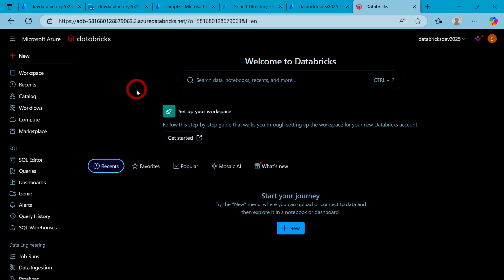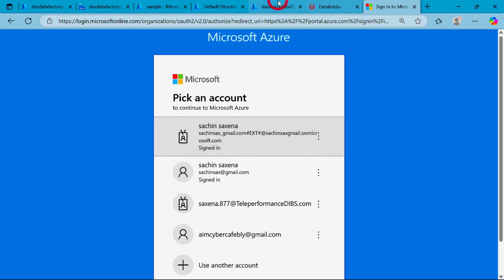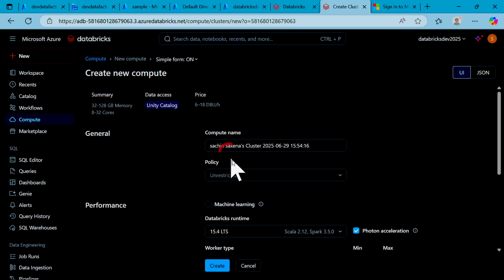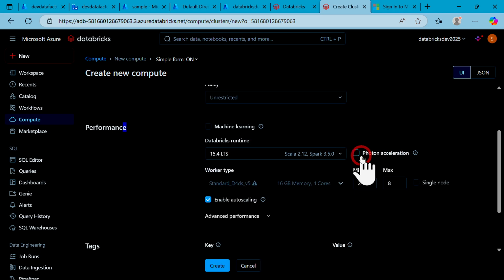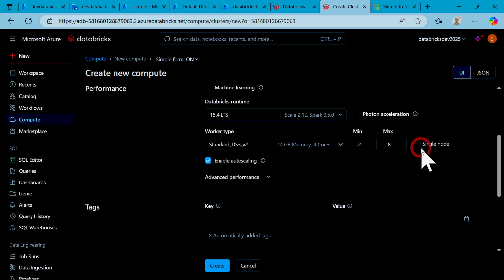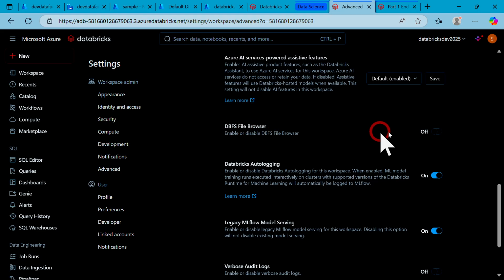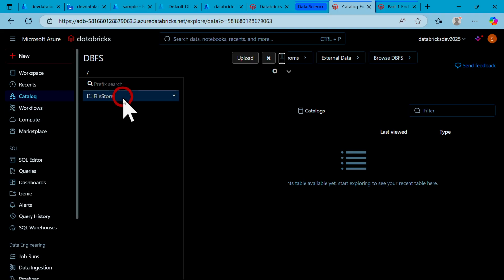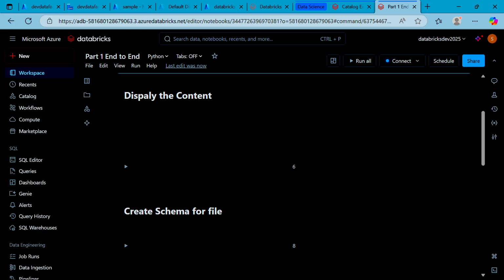Data Engineering End to End Project - 4 | Create Databricks compute cluster and Upload csv file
💡 How to Create Databricks compute cluster and Upload csv file to DBFS?

00:00 – Intro & Project Overview
01:45 – What is RAG (Retrieval-Augmented Generation)?
04:30 – Overview of Azure GEN AI Foundry
06:10 – Implementing LLMOps — definition & objectives
08:25 – Setting up data pipelines in Azure
11:00 – Code walkthrough #1: Data ingestion
14:40 – Code walkthrough #2: Embedding & vector indexing
17:55 – Tool orchestration (PromptFlow, LangChain, etc.)
21:30 – Challenges faced & optimization tips
24:10 – Summary & next steps

🎯 Azure Cloud
🎯 GenAI
🎯 Azure AI Foundary
🎯 Azure OpenAI
🎯 Azure DevOps

• 20+ tools and libraries for hands-on learning
• 5+ Industry backed Capstone Projects